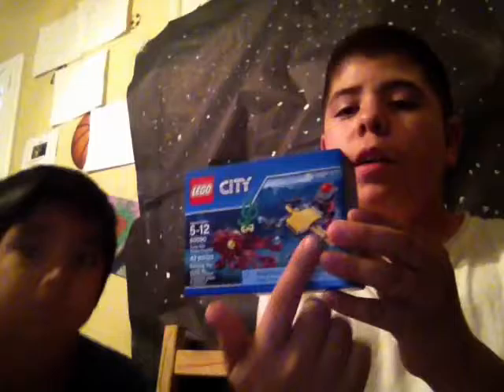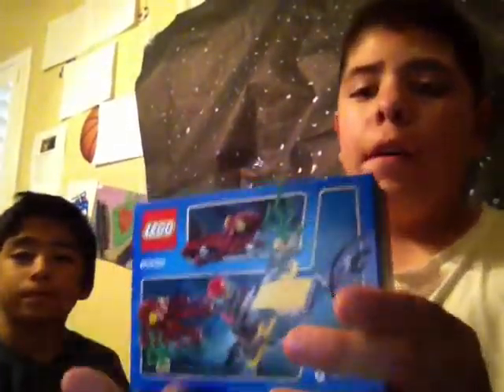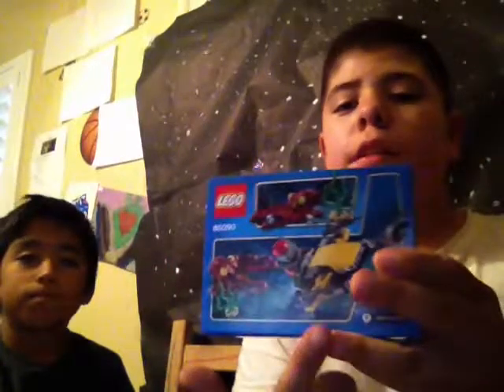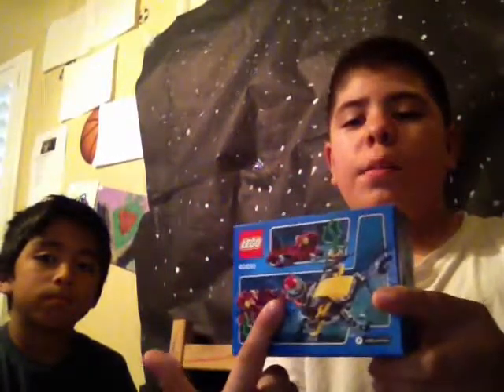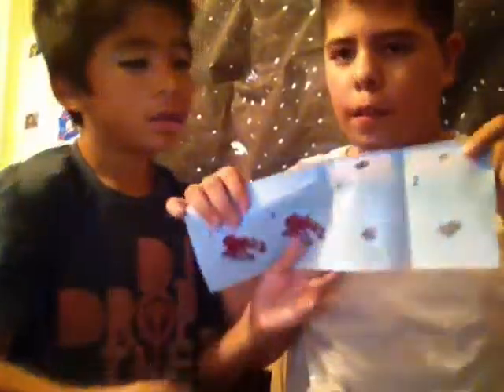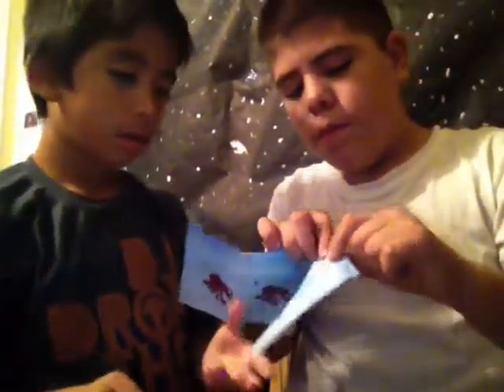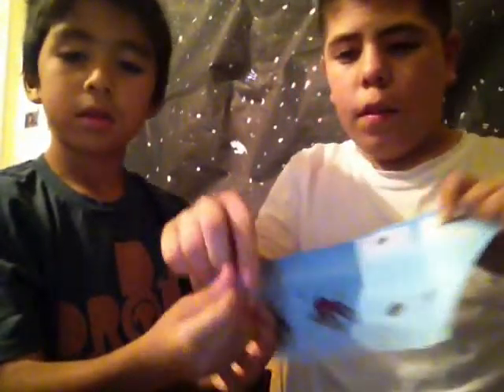Lego unboxing part 1